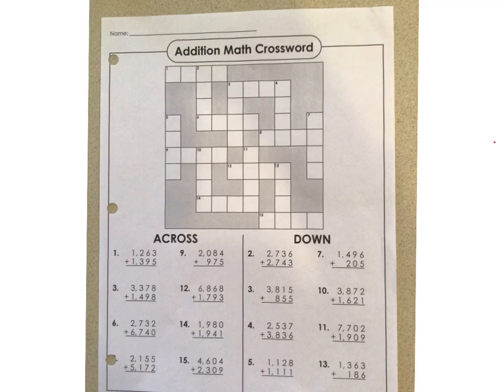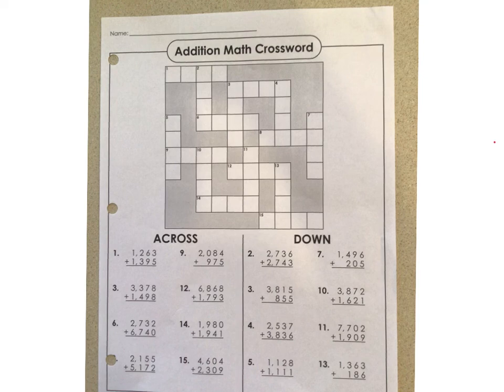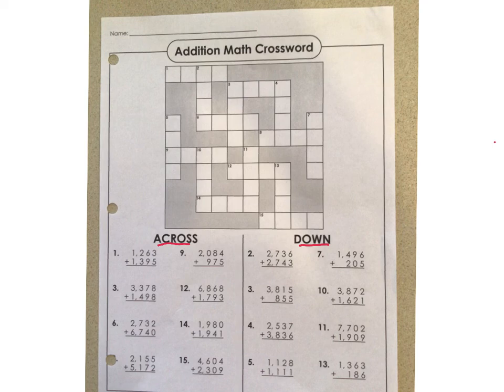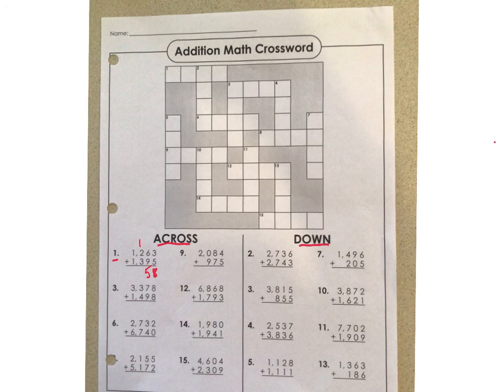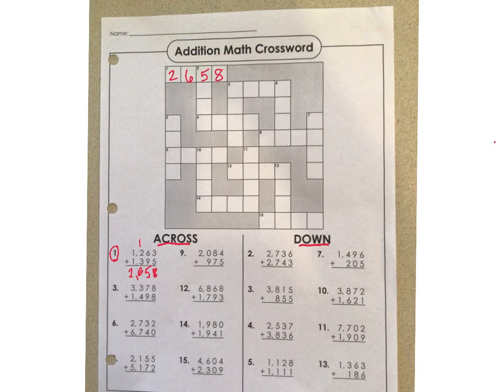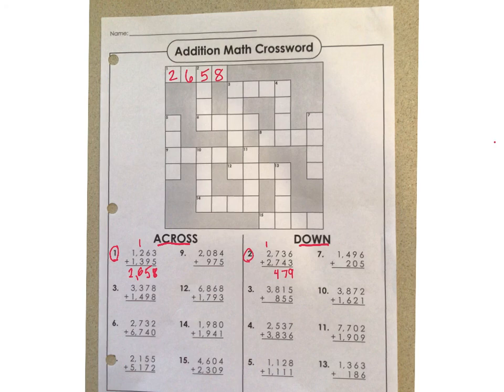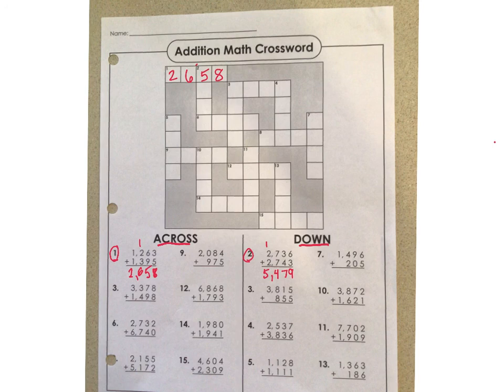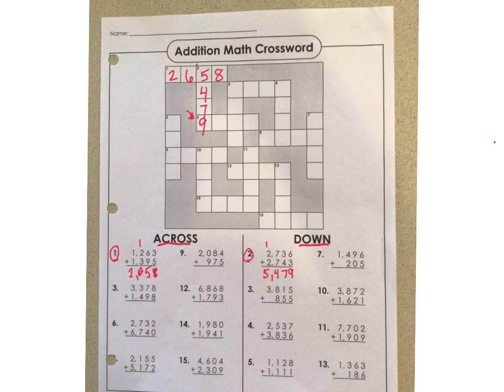3rd math crossword